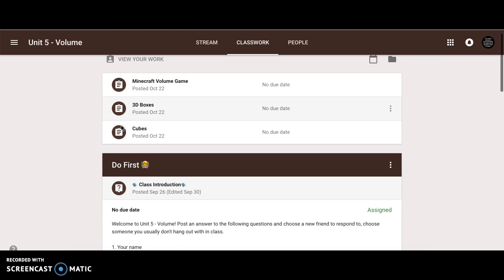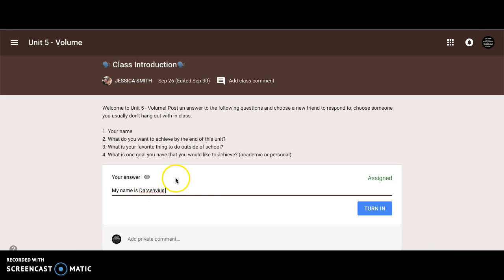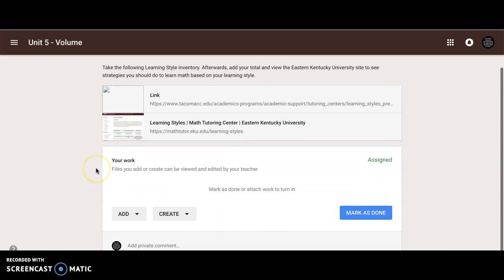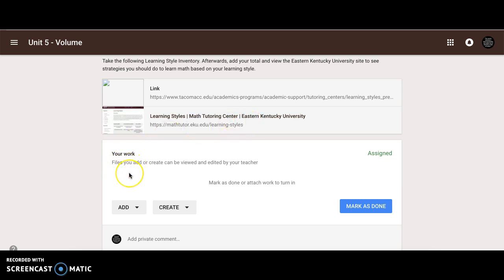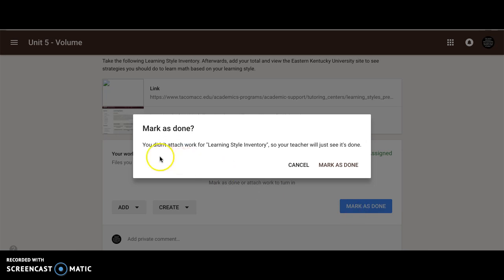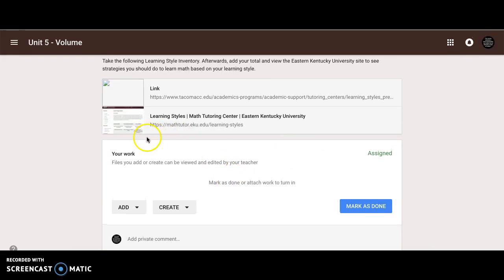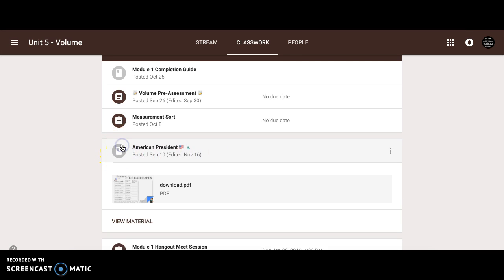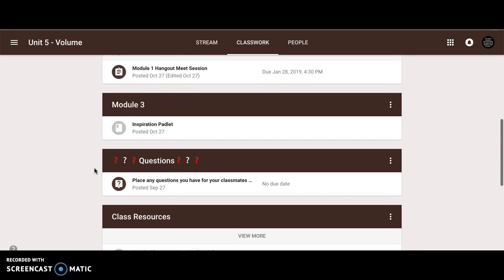Submit Assignments Classroom